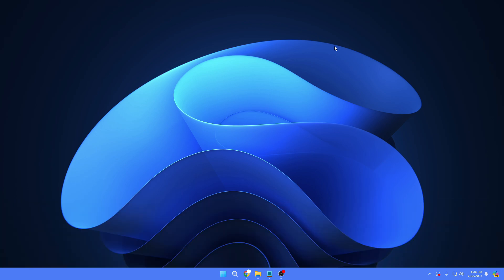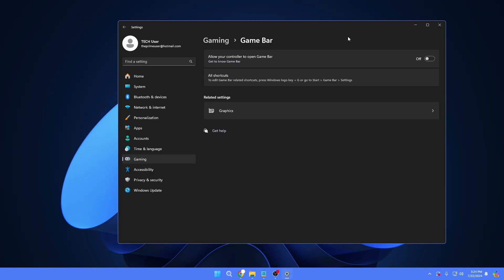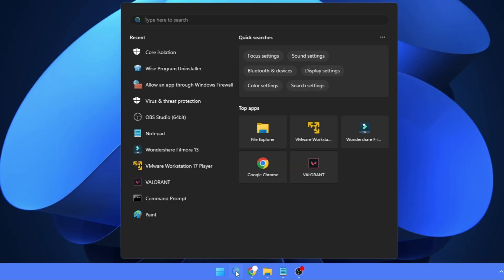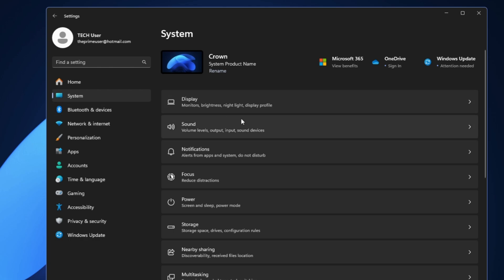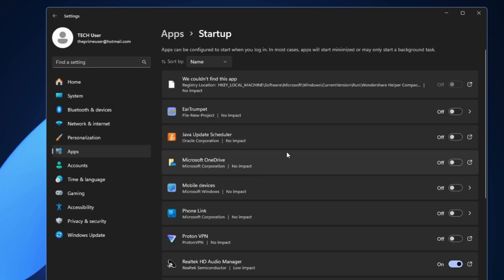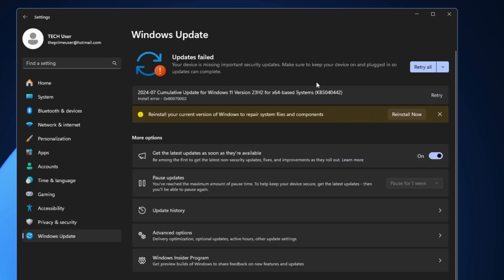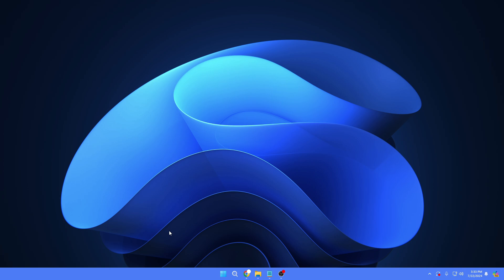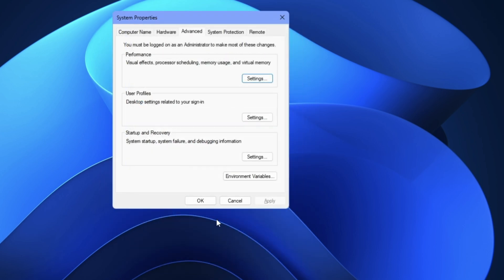How to OPTIMIZE Windows 11 For Gaming in 8 Minutes⚡(2024 BEST) No Tools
There are a few settings in Windows 11 that you should change right now to get optimized performance for Gaming in Windows 11
Luckily, you don't need to be a rocket scientist to apply these changes.
So without any delay let's get started

Timestamps
00:00 - About the Video
00:16 - Enable Game Mode
00:55 - Disable Memory Integrity
01:50 - Disable Virtual machine platform
02:38 - Optimize Power Settings for Gaming
03:32 - Disable Startup Application
04:30 - Update Windows & Drivers
05:38 - Disable unwanted Windows 11 animations
06:45 - Add Game to high graphic performance in windows 11

☑ Watched the video!
☐ Liked?